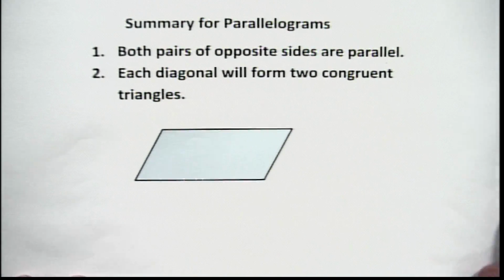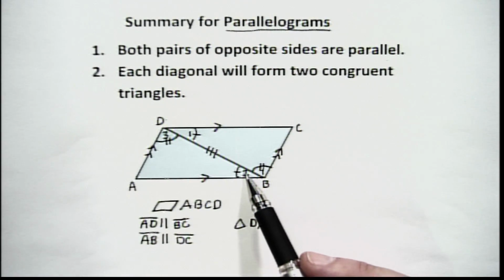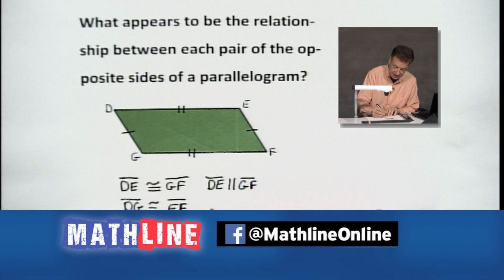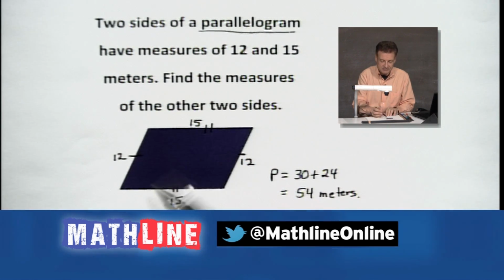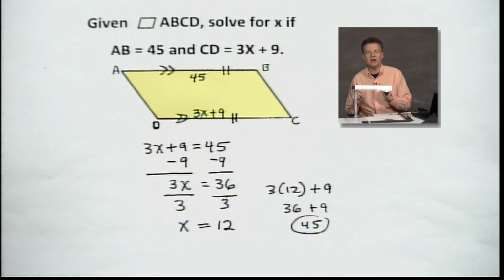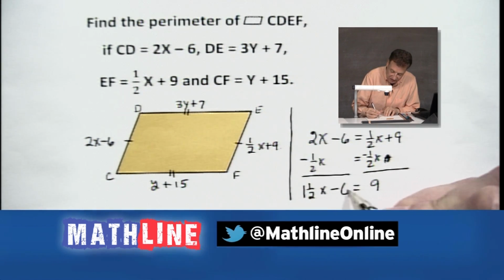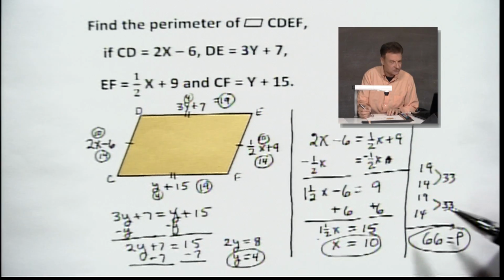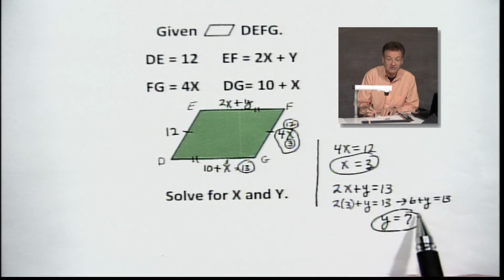What You See Is What You Get!| Properties of a Parallelogram |Mathline Online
After a review of basic terminology of the parallelogram, this episode of Mathline: Summer School focuses on the opposite sides of the parallelogram being both parallel and congruent with a touch of algebra too.